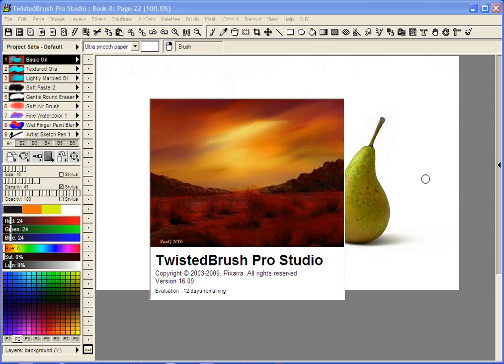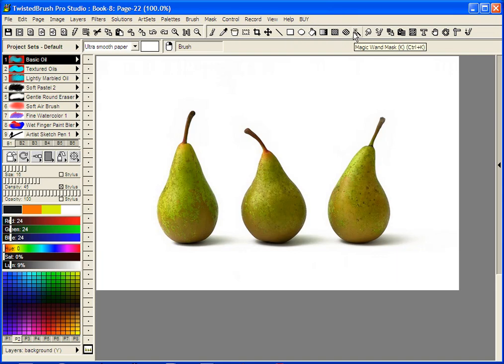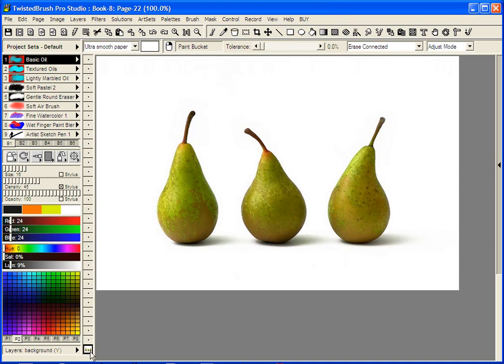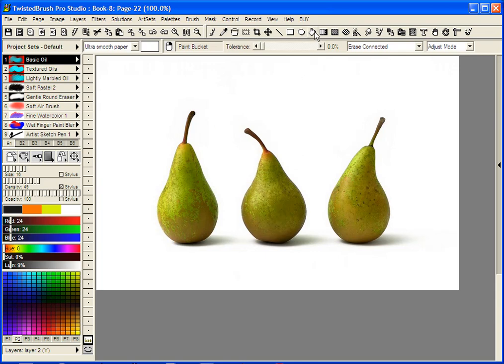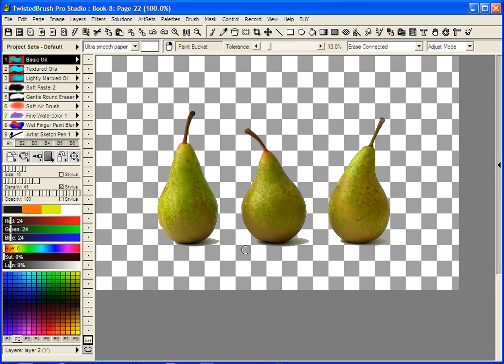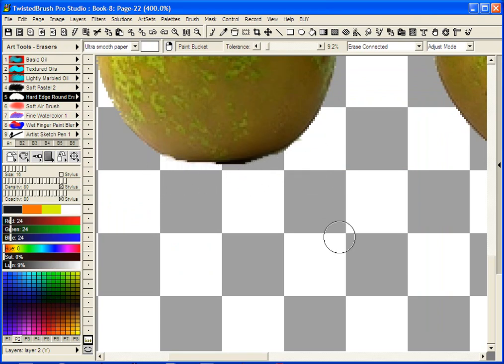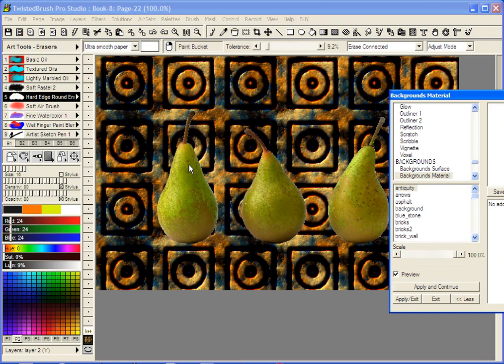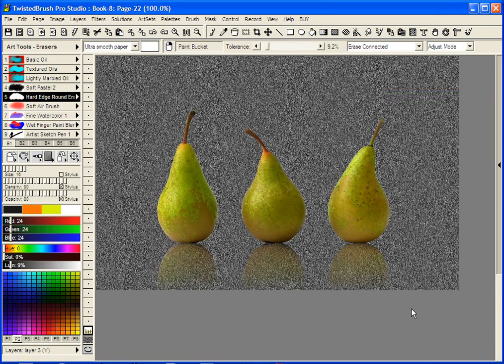TwistedBrush Tutorials: Removing a Background from a Photo - Part 1